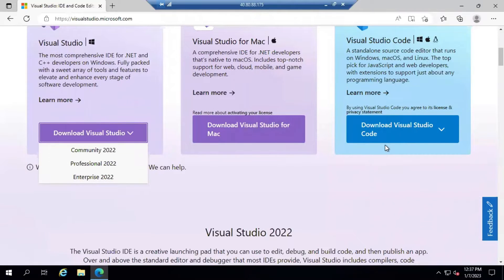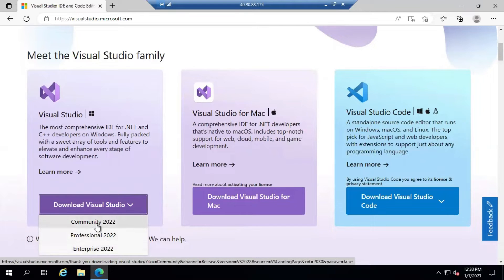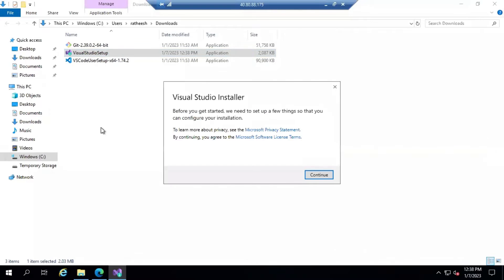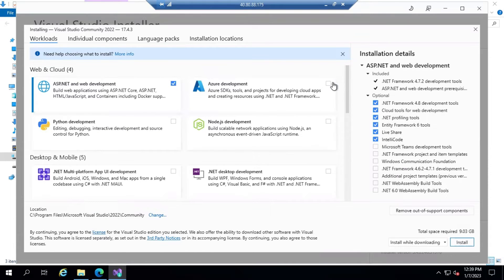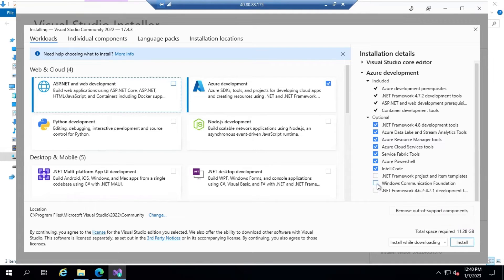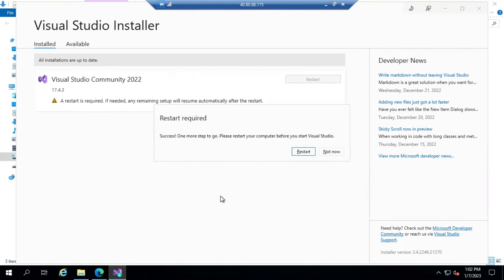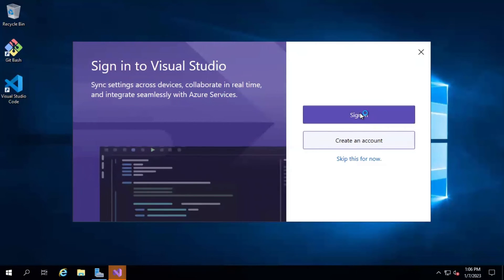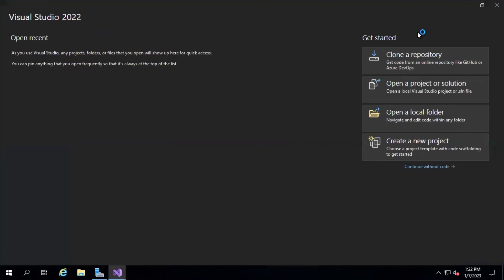How to download and install Visual Studio 2022 community edition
Install Visual Studio